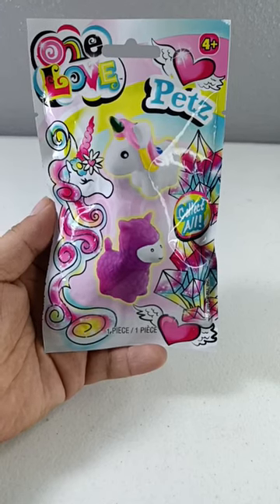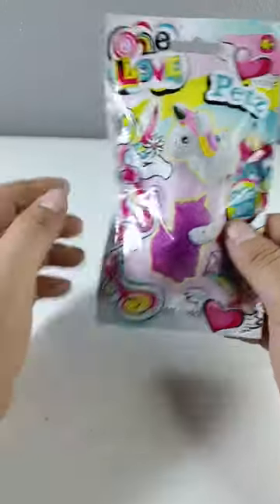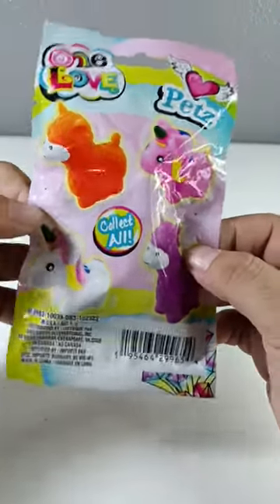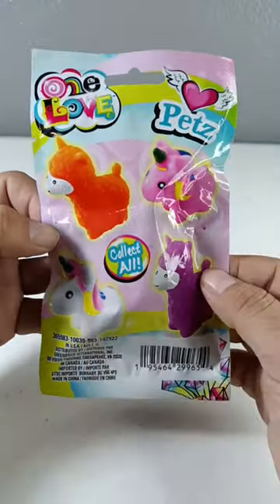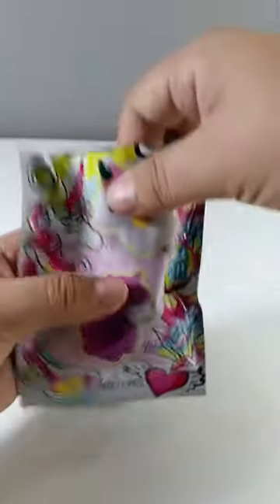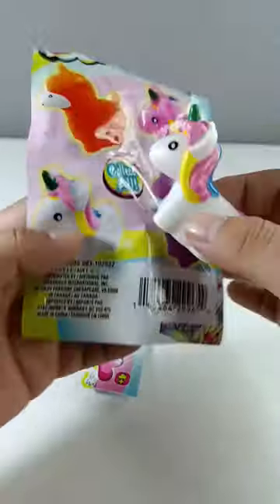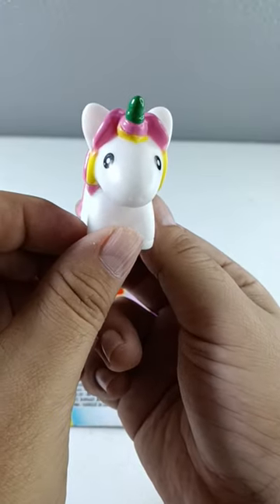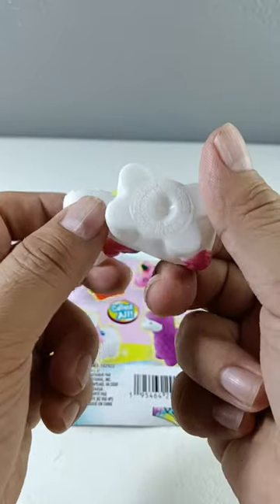One Love Petz Blind Bag Opening